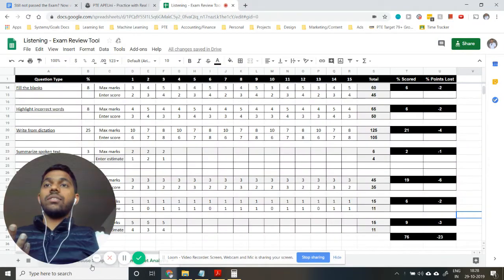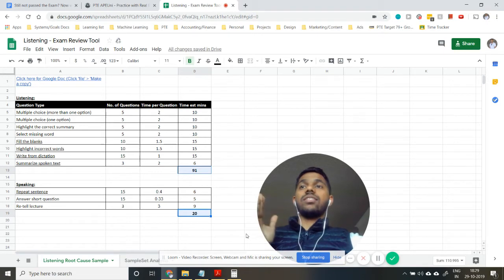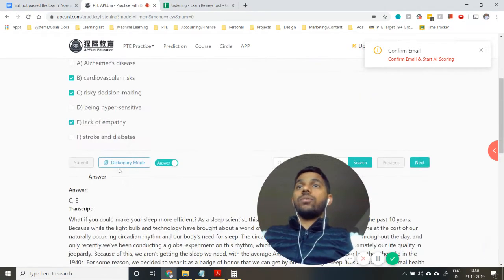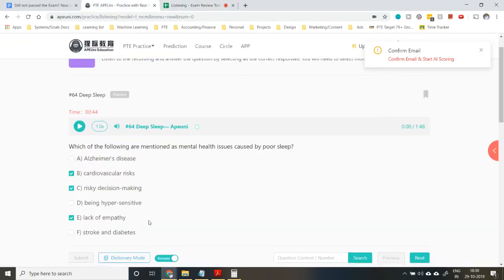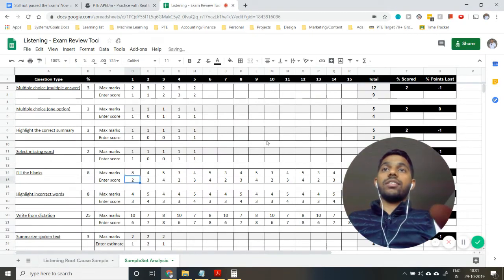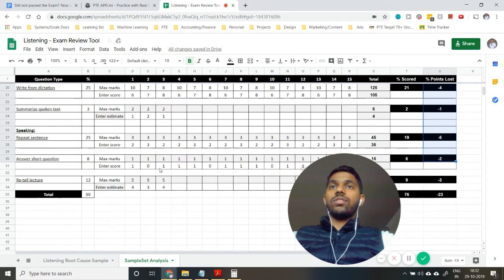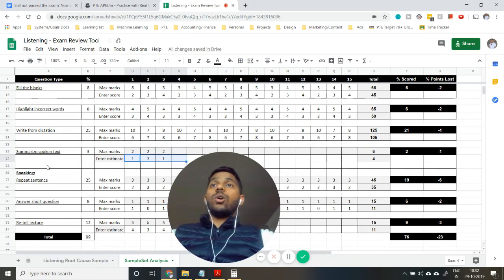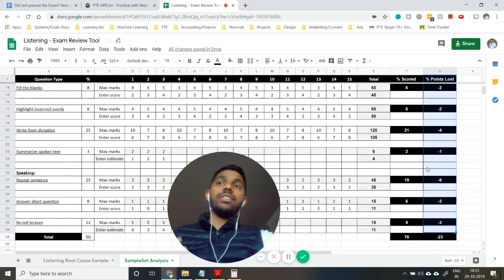5.4 PTE Listening Troubleshooting - Use This To Fix Low Listening Score